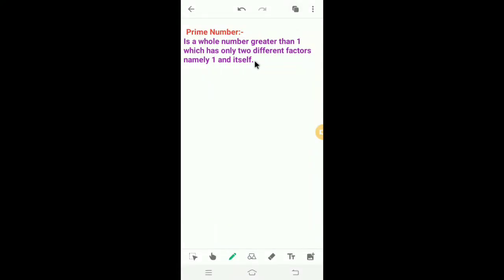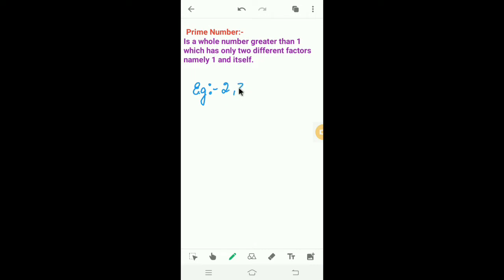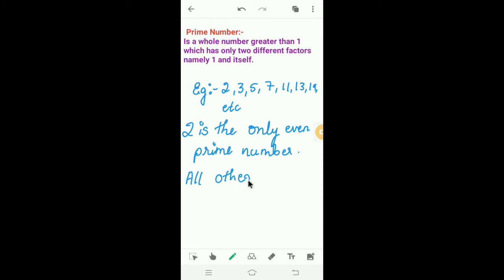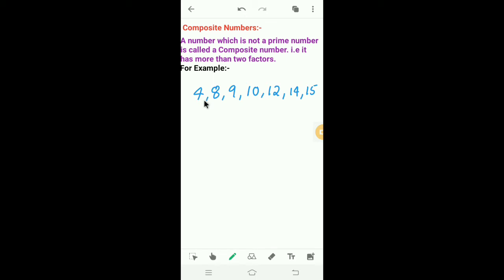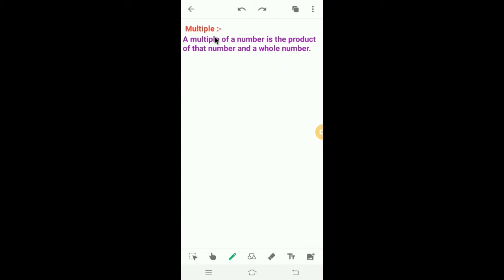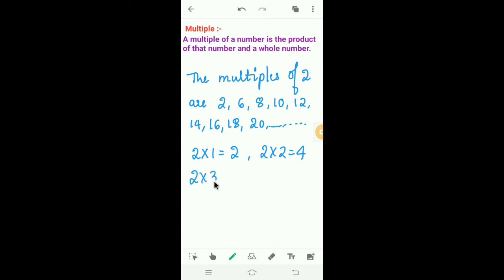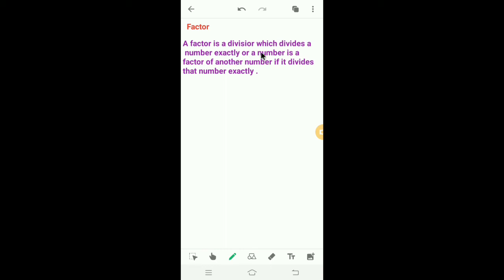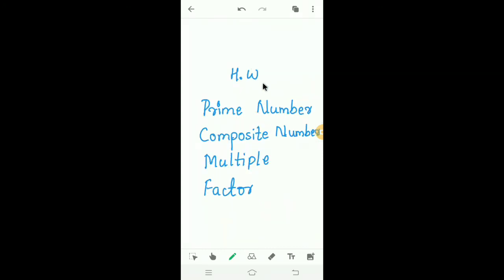Class 5- Factors And Multiples(Important Facts)